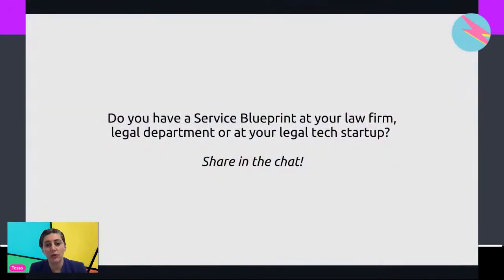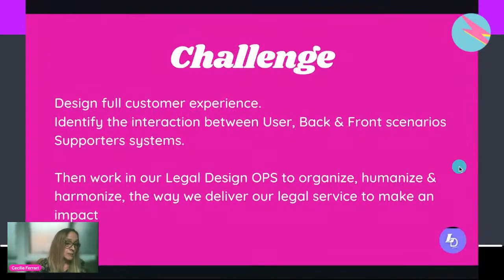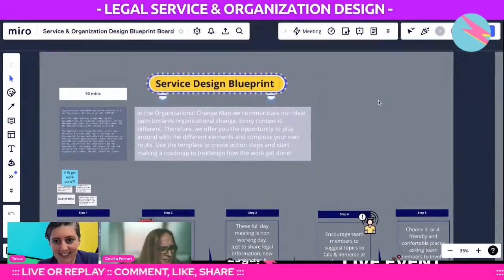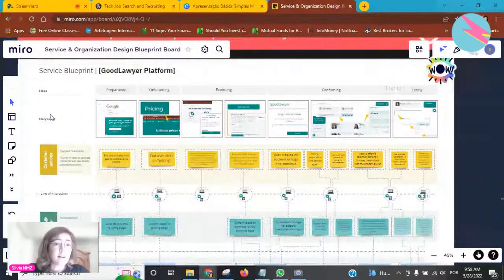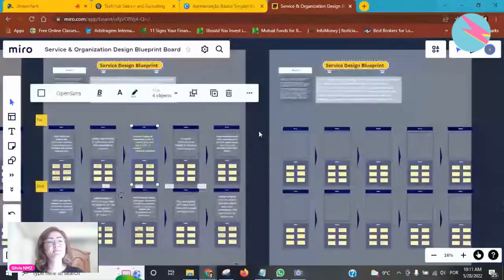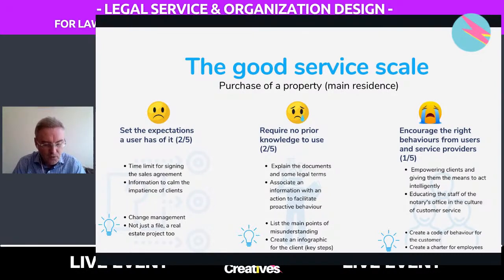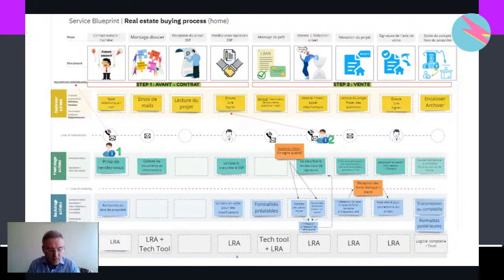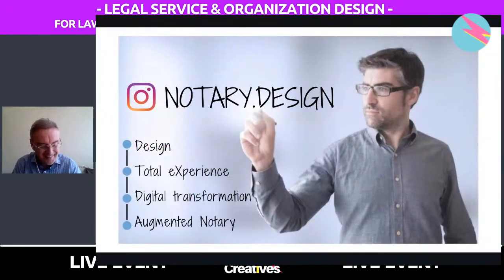🔥 LIVE! Service Blueprints for law firm, legal department & legal tech!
Do you have a Service Blueprint at your law firm, legal department or legal tech startup?

👉 Join us at the LIVE Event to see examples of these visual designs to help law firms, legal departments, public institutions, and even legal tech companies align their processes and technologies with customer needs and wants.

🔥🔥  There are many advantages of using Legal Service Design Blueprints, including Process Efficiency, Customer loyalty, Brand reputation and Team alignment 🔥🔥

And since it's a relatively new field, especially in the legal sector, at Legal Creatives we decided to make a Video Series for legal professionals who want to learn how to design blueprints.

We guided them through the entire process, in 6 weeks or less, and at the event you'll get to see their work! But also learn more about the Blueprint process and why it's highly relevant in today's modern economy ✅

👉  Come to the LIVE Event organized by Legal Creatives to discover the Service & Organization Design Blueprints! With live Presentations, discussions, and networking!